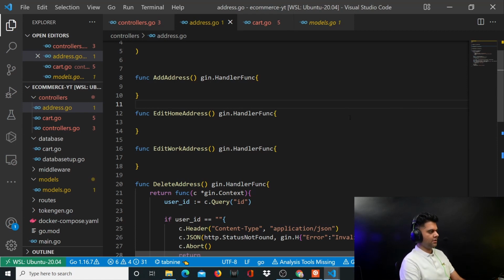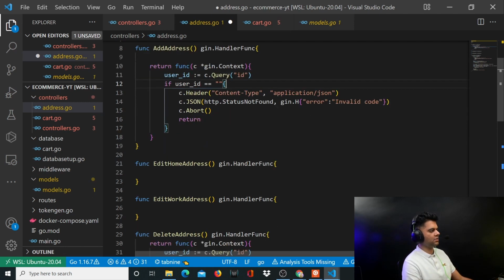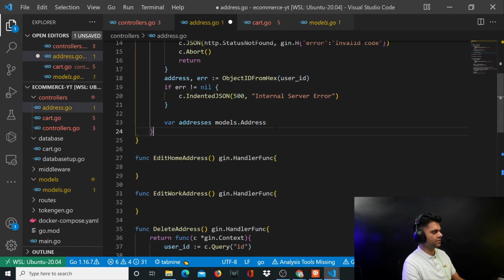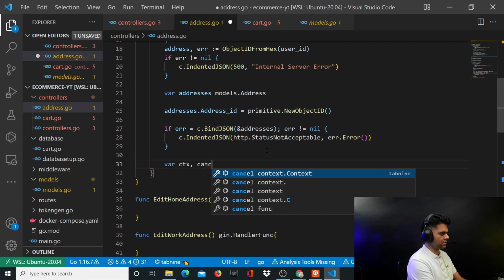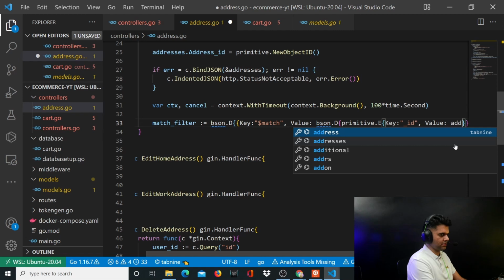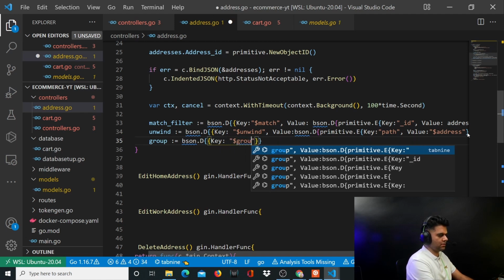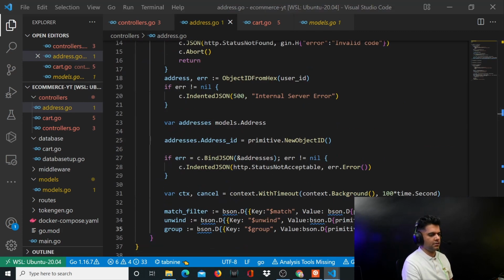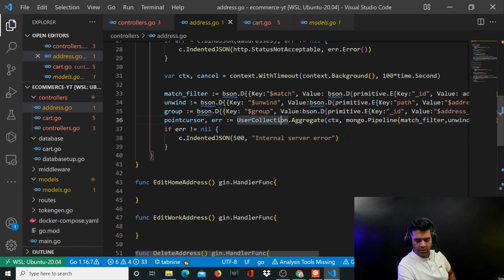Golang Ecommerce Project - Part 14